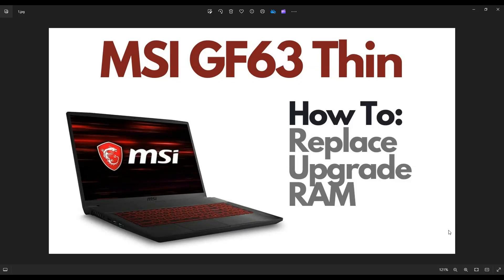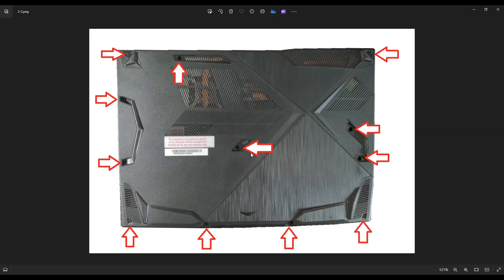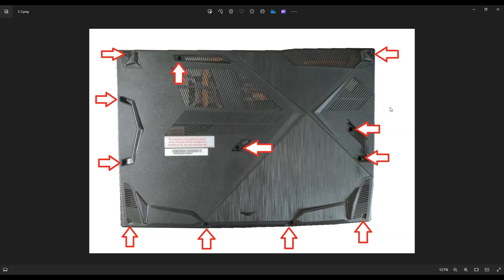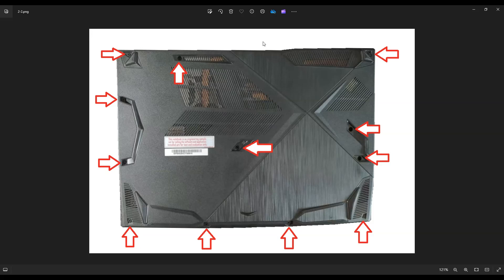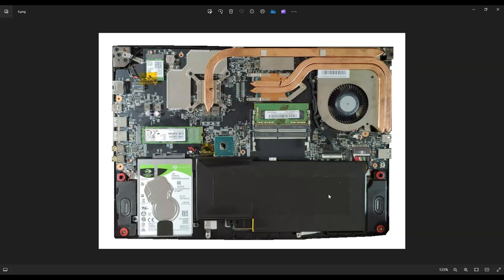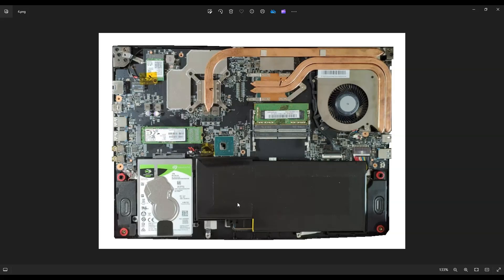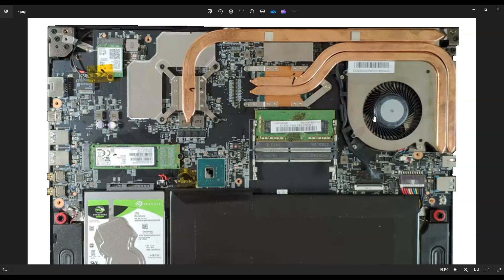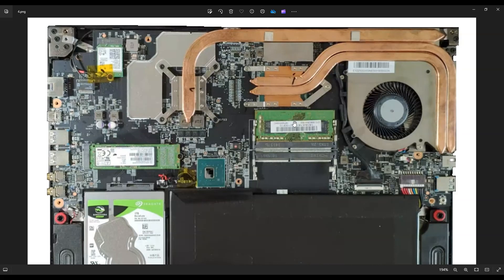How To Replace / Upgrade RAM (Memory) - MSI GF63 10SC Thin Gaming Laptop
In this video, Ill show you how to safely access the RAM / Memory in your MSI GF63 Thin gaming laptop. This video should help you with any of the following models; 10SCXR-222, 10SCXR-485, 10SC-039, and 10SC-838. Note: If you desire more speed / performance, consider upgrading the storage as well.
MSI GF63 Thin Tools & Replacement Parts

FAQ's:
Max RAM of 64GB.  Computer takes DDR4 2666
In this computer was a single stick of PC4-2666V

Q: 2666 is hard to find. Can this computer use 3200GHz?
A: It would seem that 10th or 11th gen may be able to use 3200GHz. Im not sure about the others. Ill keep this posted as I learn more.